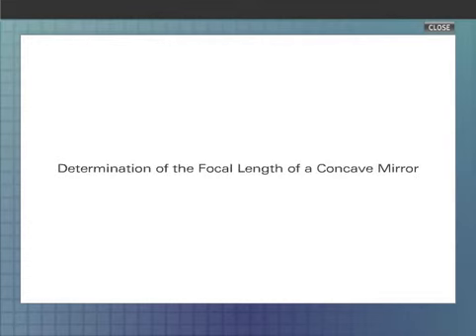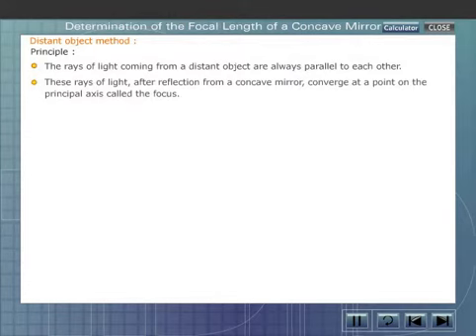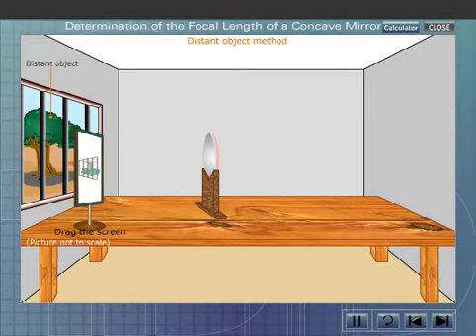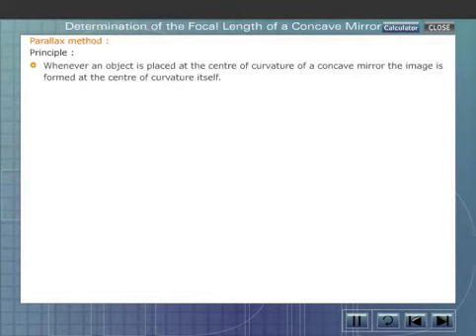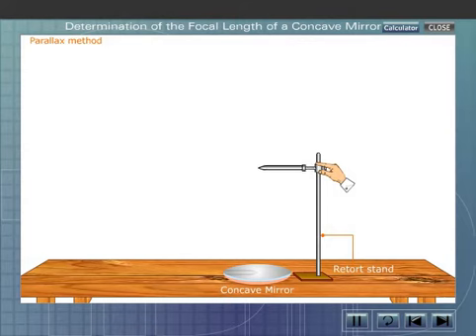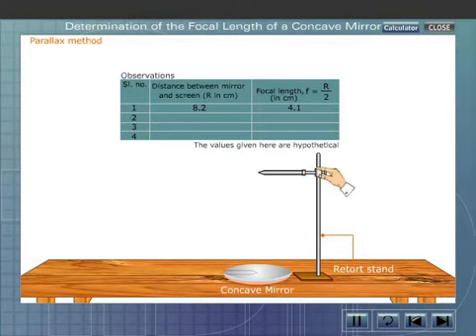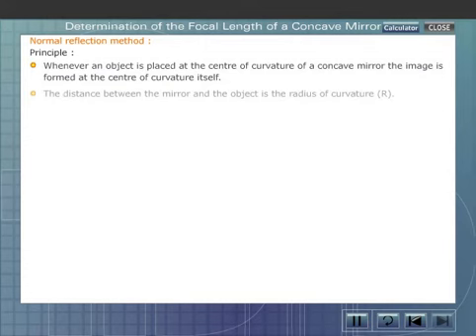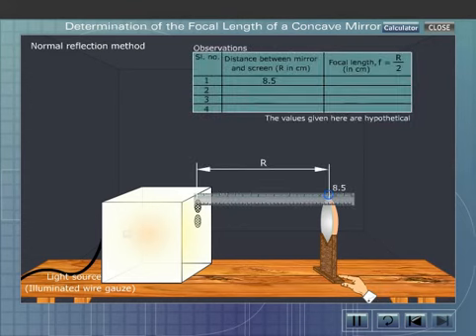Determination of the focal length of a concave mirror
This video explains the three methods that are used to determine the focal length of a concave mirror.
Concave mirror : The Concave mirrors are the spherical mirrors with curved surface. They are widely used to manufacture headlights of vehicles, telescopes, etc.A focal length is a measurement that is used to measure a particular system or an object converges or diverges light.